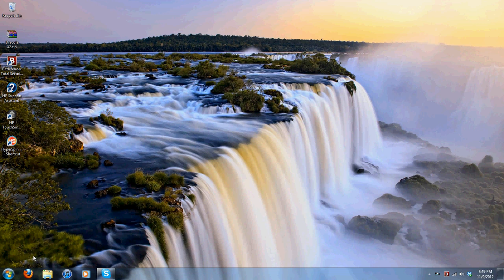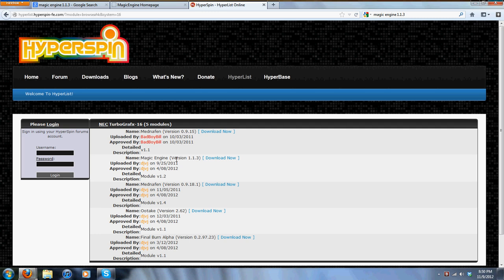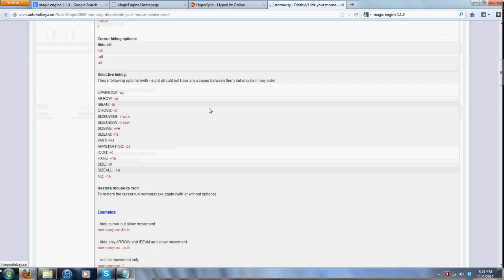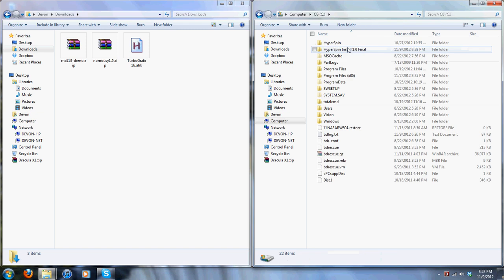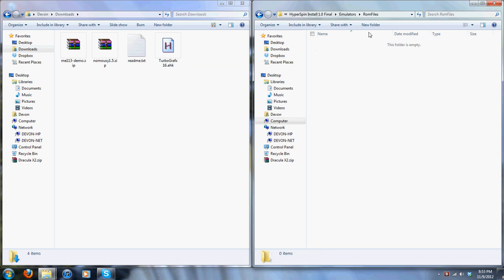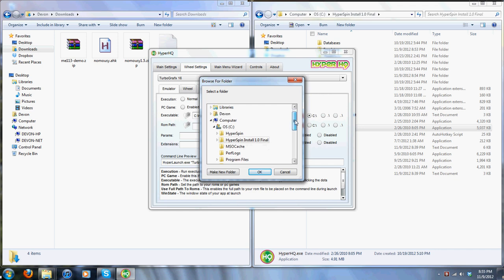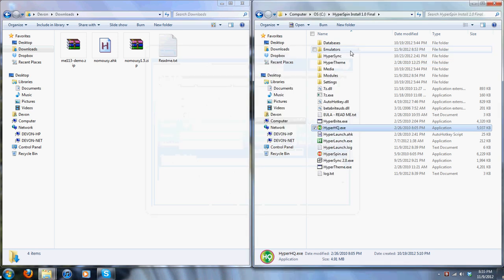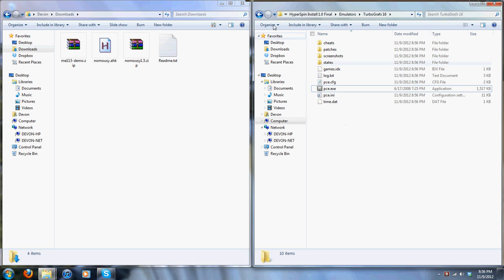Hot to setup TurboGrafx 16 in HyperSpin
This is a video on how to setup TurboGrafx 16 in HyperSpin.

Please READ
Shout Outs to FifthDread and HyperSpin Community